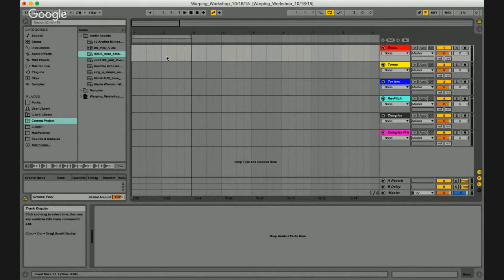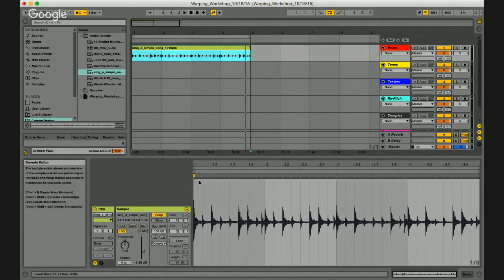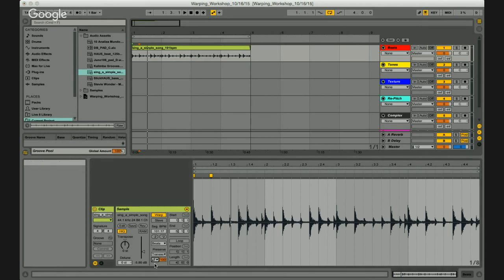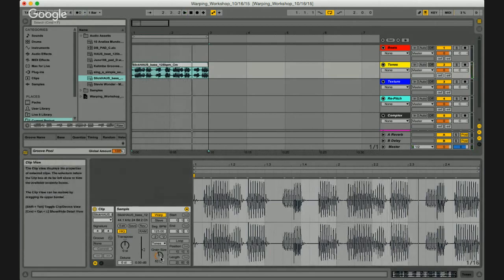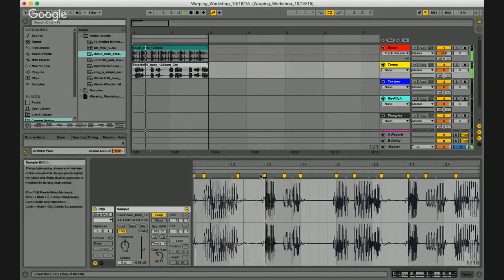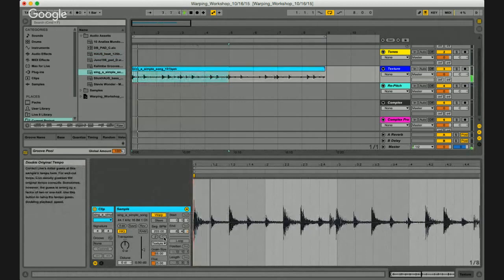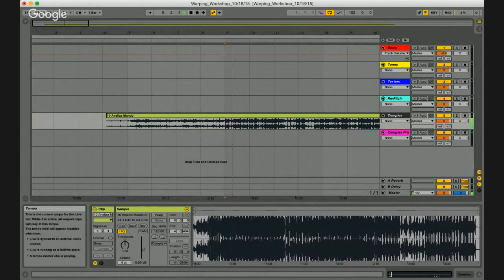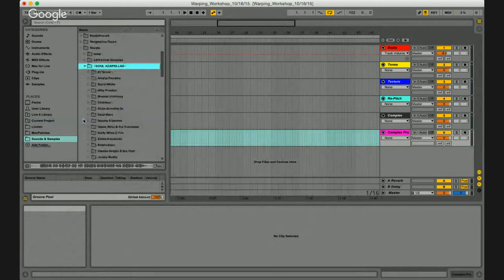Audio Warping in Ableton Live with Mitchell Owens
This is a recording of a free workshop held at MMMMAVEN music school in Cambridge, MA. The presenter Mitchell Owens is one of the instructors at MMMMAVEN teaching courses on Music Production with Ableton. Mitchell is a Berkeley College of Music graduate who produces under the name Subalias. (full bio

One of Ableton Live's most iconic features is its powerful audio warping capabilities. From chopping up drums, stretching vocal samples, to outright mangling sounds, Ableton Live allows any producer to transform any sound into something completely unique. Mitchell will cover the various warping algorithms within Live and demonstrate uses for each in the context of sound design for music production.
for more info on our courses.